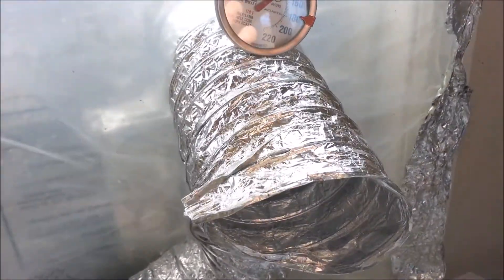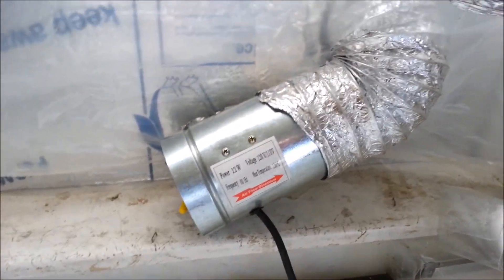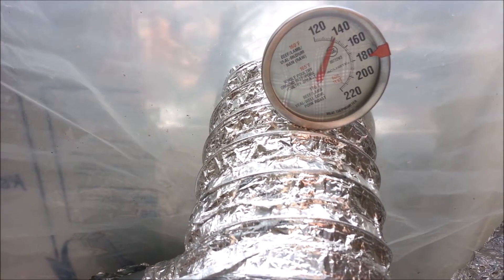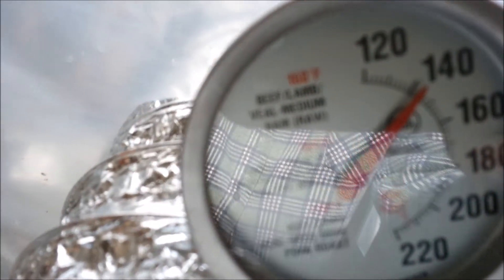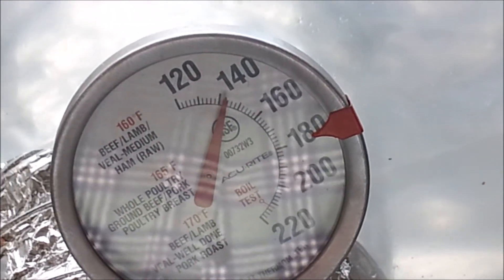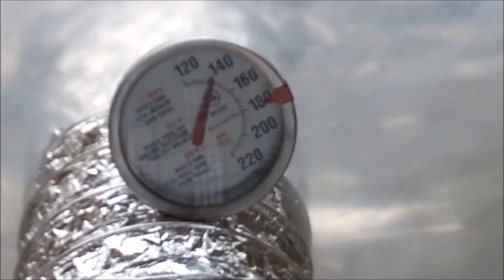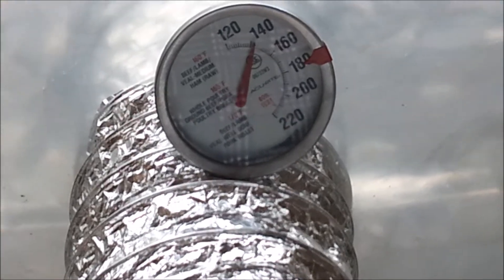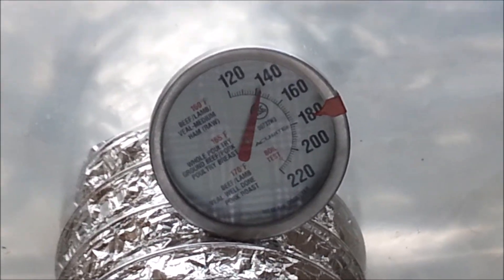Solar can heater, 50 deg. day update.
Nov. 10 update 50 degrees out.